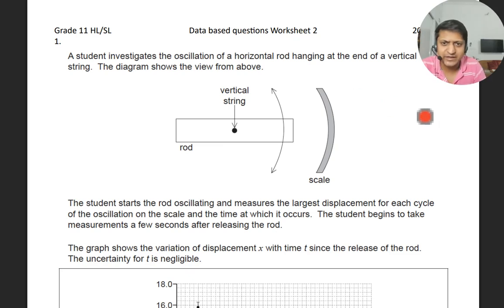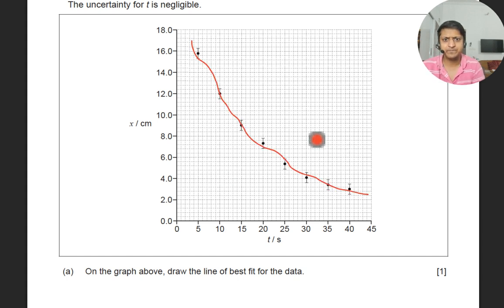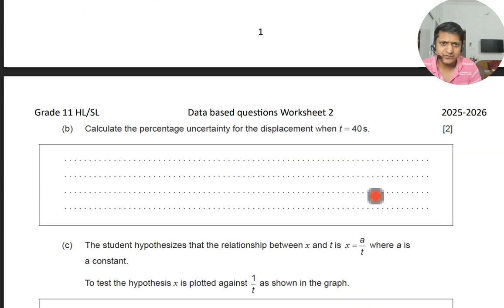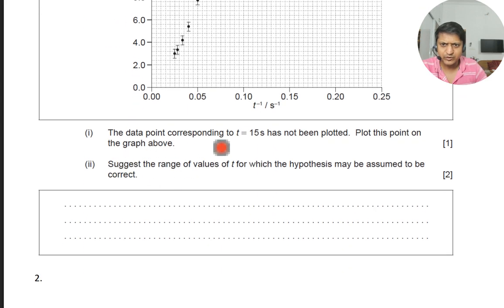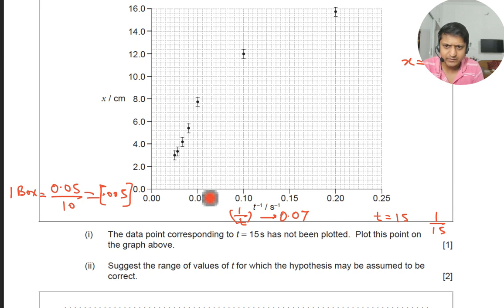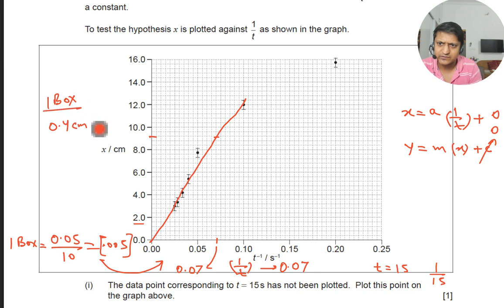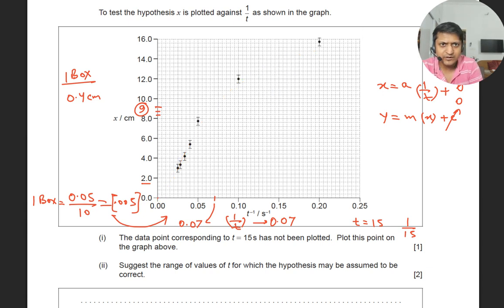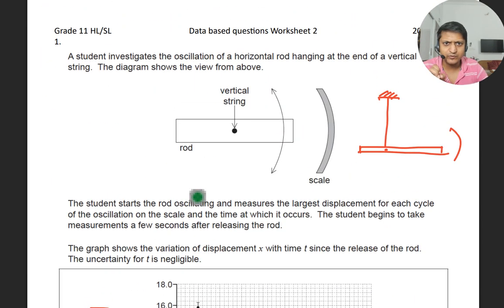Data Based Question IB WS Q1 Paper 1B | Student investigates the oscillation of a horizontal rod han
A student investigates the oscillation of a horizontal rod hanging at the end of a vertical string.  The diagram shows the view from above scale vertical string rod. The student starts the rod oscillating and measures the largest displacement for each cycle of the oscillation on the scale and the time at which it occurs.  The student begins to take measurements a few seconds after releasing the rod. The graph shows the variation of displacement x with time t since the release of the rod.   The uncertainty for t is negligible.